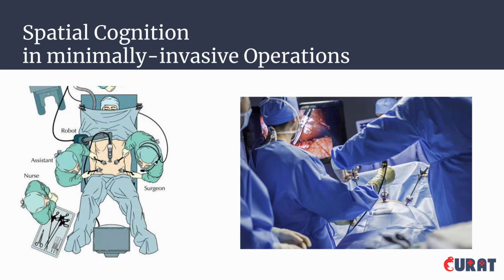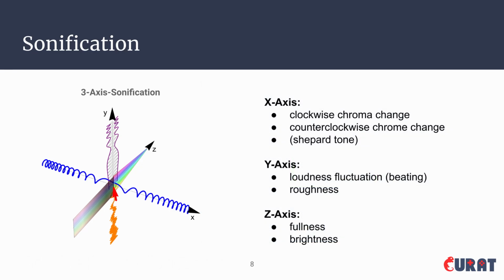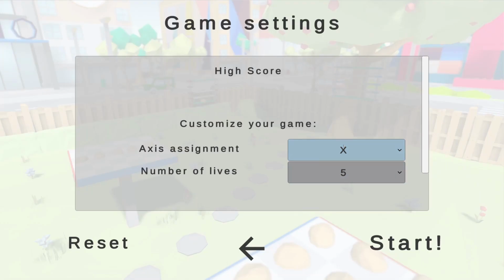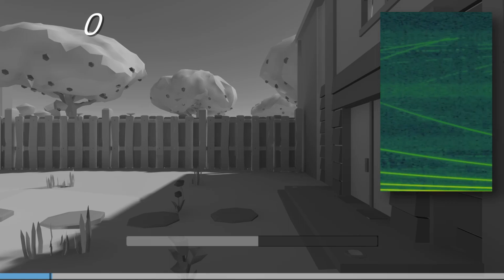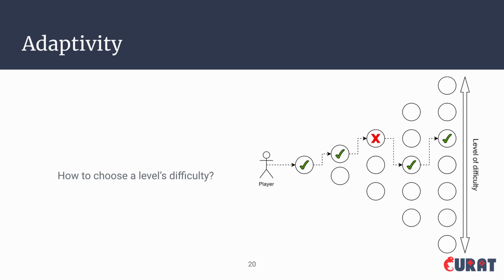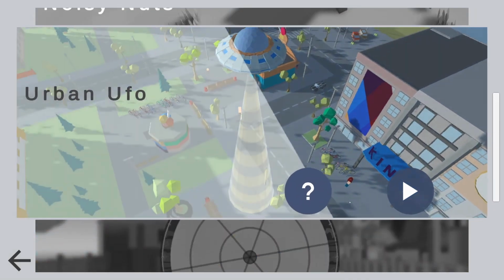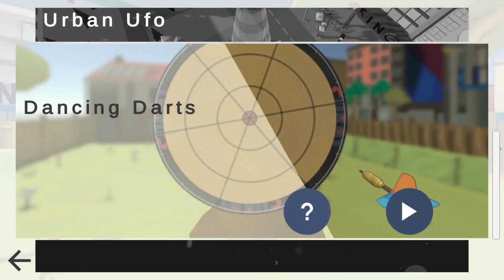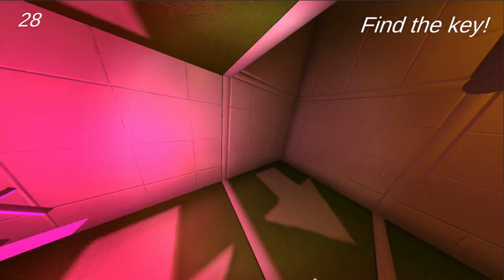Curat Projekttag 2020 (English w. Subtitles)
0:00 Introduction
0:36 Spatial Cognition
1:25 Explaining Sonification
4:03 CURAT Software Introduction
5:59 "Pinata Party"
7:09 "Noisy Nuts"
8:25 Adaptivity
10:15 "Urban UFO"
11:22 "Dancing Darts"
12:05 "Sounding Submarine"
13:15 Download it now!
13:32 What's next?

CURAT is a a collection of 5 games for learning about Sonification. This video was produced the the Projekttag at the University of Bremen 2020.